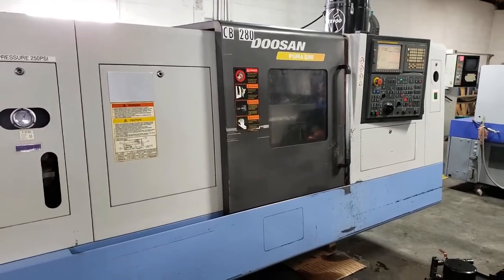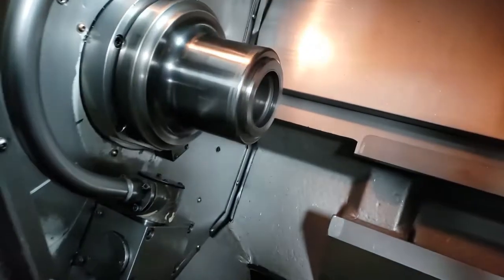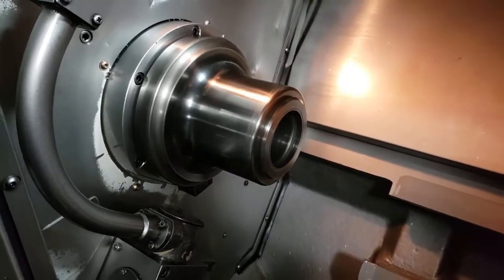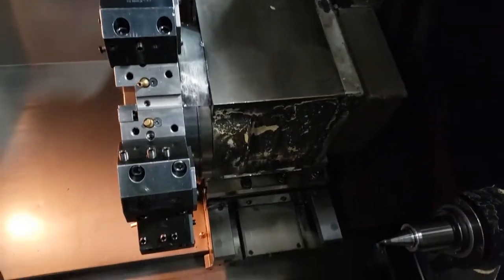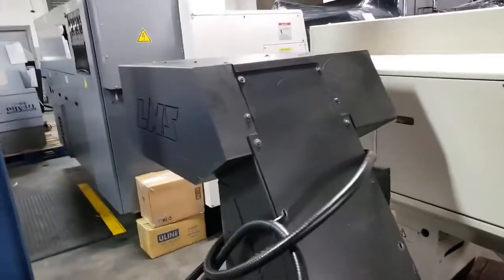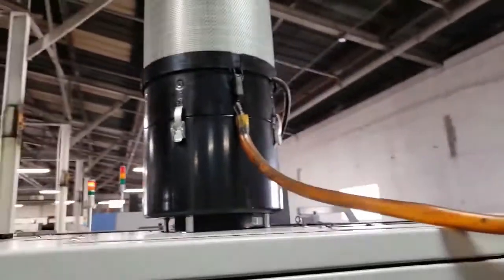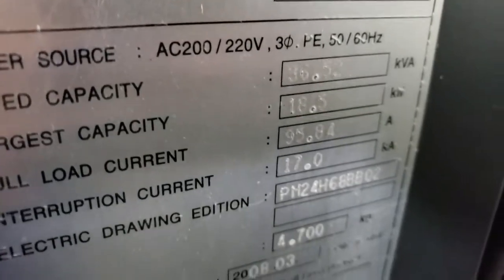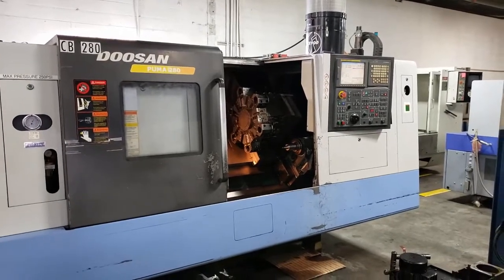Doosan Puma 280 CNC Turning Center, New 2008 m/c #600149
Equipped with:
Box way construction
Rigid Tapping
S33 Collet Chuck
A2-8 Gear Head Spindle Mount
Tool Presetter
Parts Catcher
Hydraulic Programmable Tailstock and Quill
PCMCIA Card Slot
RS-232 & LAN connectivity
Coolant System
Barfeed Interface
12 Station Automatic Turret
Foot Switch
Chip Conveyor
Mist Collector

General Specification:
To the best of our knowledge all details listed below are deemed correct. It is the buyer’s responsibility to confirm all details and we encourage an inspection of the machine(s) and accessories prior to purchase.
Swing: 24.8"
Machining Length: 24.8"
# Axis: 2
Bar Capacity: 2.99"
Chuck Size: 10"
Max. Turning Diam.: 16.14"
Power: 30 hp
Max RPM: 3,500 RPM
Tailstock: Yes
Live Tooling: No
Sub Spindle: No
Control: CNC (21i-TB)
Dimensions: 130″ x 77″ x 80″ H; ( 148
″L w/h Chip Conveyor)
Weight: 12600#
Max Turning Diameter: 16.14
Max Turning Length: 24.8
Max Bar Capacity: 3.04
Swing Over Bed: 24.8
Swing Over Carriage: 17.7
Distance Between Centers: 27.8
X Axis Travel: 9.53″
Z Axis Travel: 26.8″
Rapid Traverse X Axis: 787 IPM
Rapid Traverse Z Axis: 945 IPM
Spindle Nose: A2-8
Spindle Bore: 3.5″
Spindle Speed: 0 – 3500 RPM
Spindle Motor: 30 HP
Turret Capacity: 12 Stations
Turret Index Time: 0.15 Second
Tailstock Taper: MT-4
Tailstock Quill Dia.: 3.97″
Tailstock Quill Travel: 4.7″
General:
Power: 45 kva, 220v / 3-Phase
Overall Dimensions: 130″ x 77″ x 80″ High
Overall Dimensions: 148″ x 77″ x 80″ High with Chip Conveyor
Weight: 12600 lbs